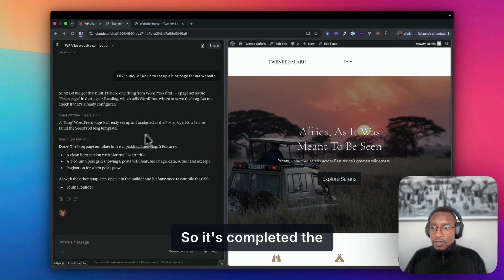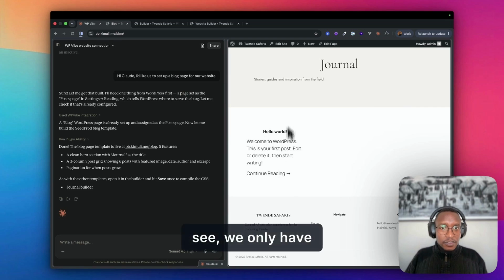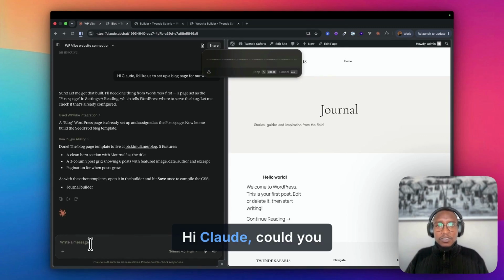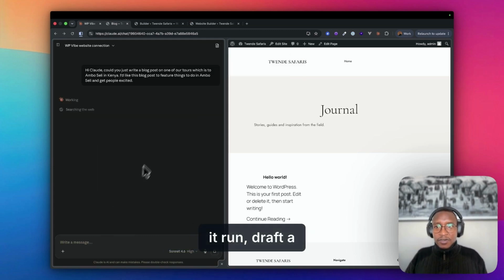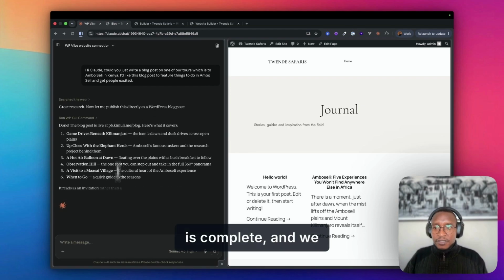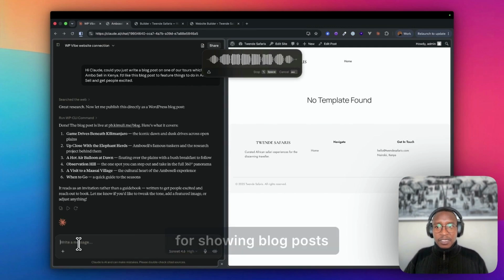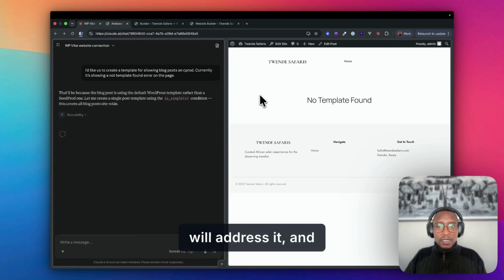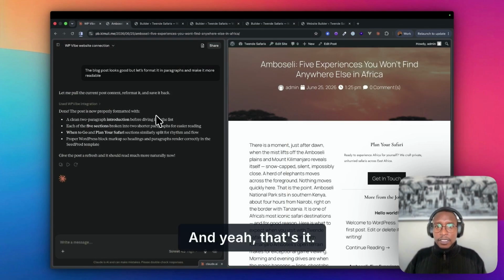Set Up a Blog Page in SeedProd with AI (WPVibe)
Watch the Claude or ChatGPT you already use set up a blog page in SeedProd, the WordPress page builder, in a few minutes with WPVibe.

WPVibe connects the AI you already pay for to your self-hosted WordPress site. No second AI subscription, nothing to install locally. It works in a draft first, and anything irreversible stops and asks before it runs.

This tutorial uses the SeedProd builder. Versions for Gutenberg, Elementor, and Bricks are on the way.